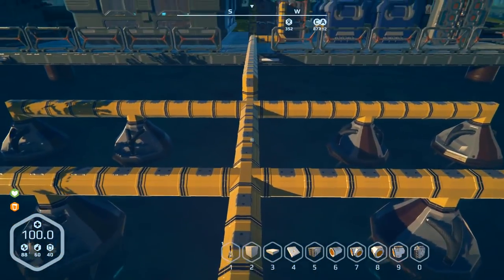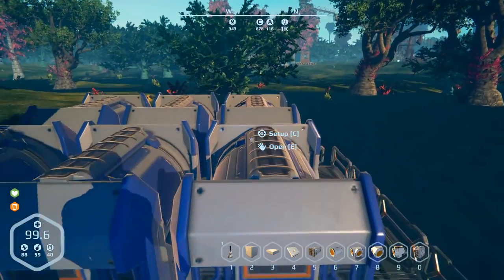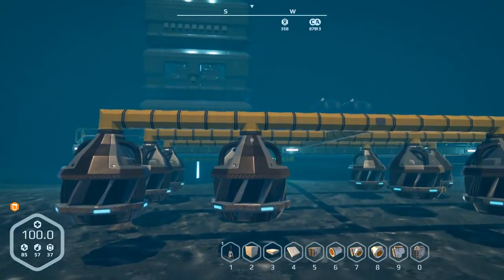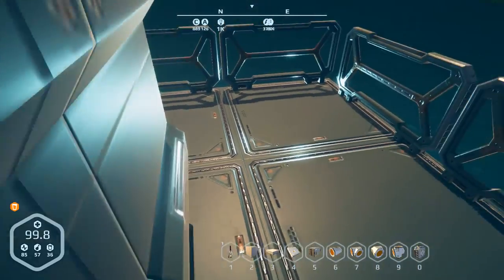BC's Hydro-Electric Refinery - Planet Nomads Season 2 - 23